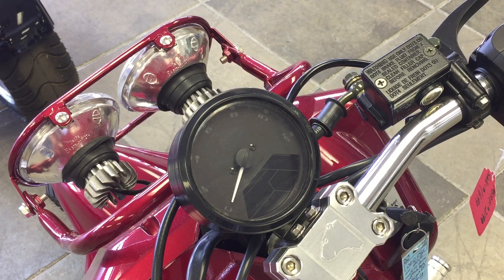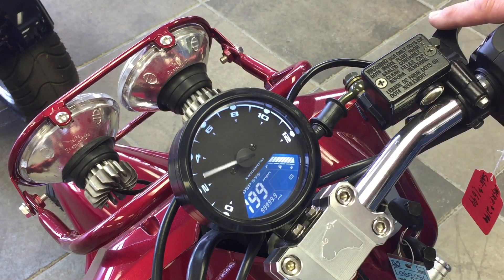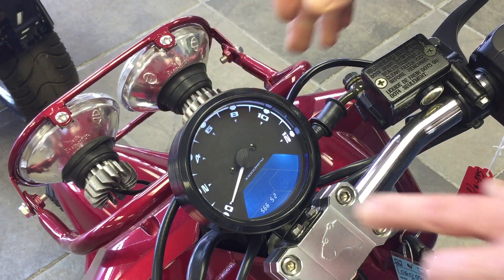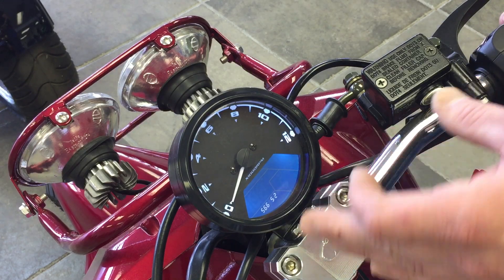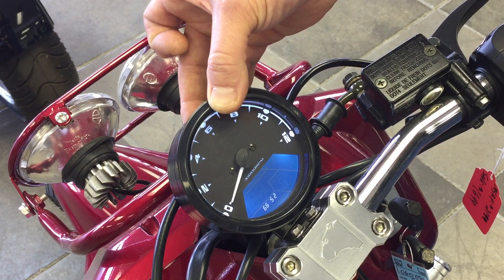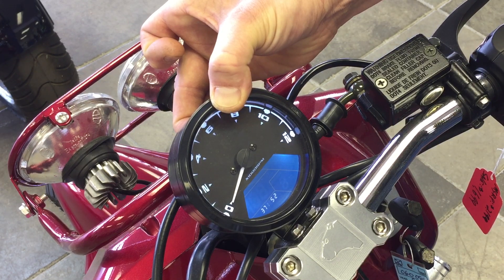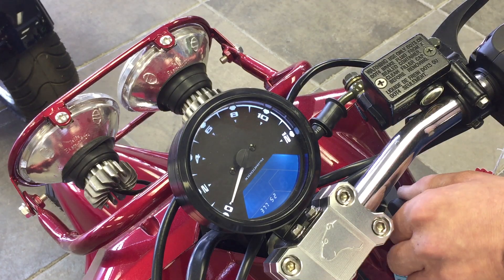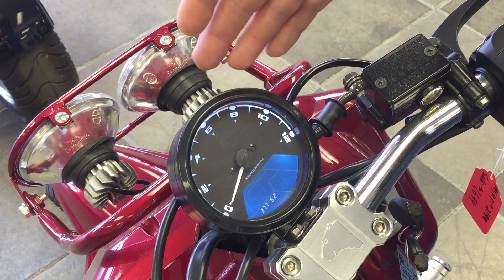How To Calibrate Your Digital Speedometer Ice Bear Mad Dog Scooter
Step by step instructions in order to calibrate the settings on your digital display on mad dog gen III & IV